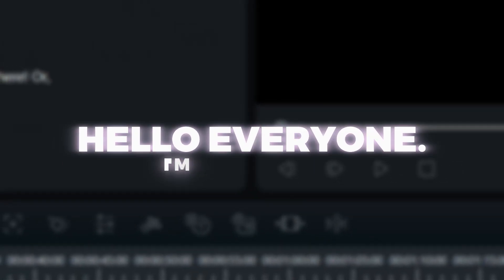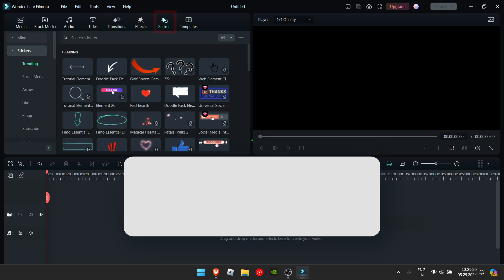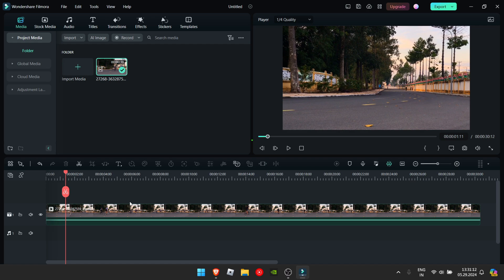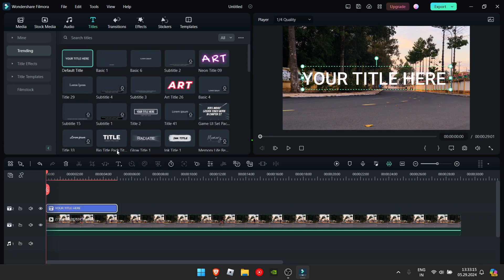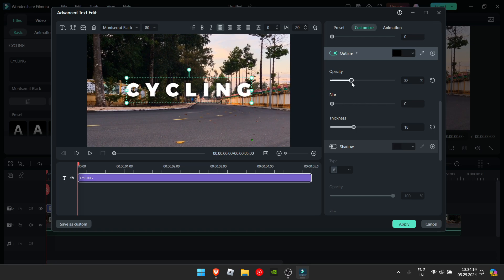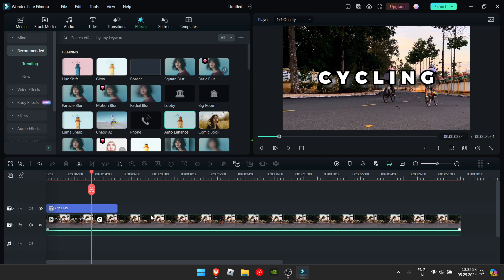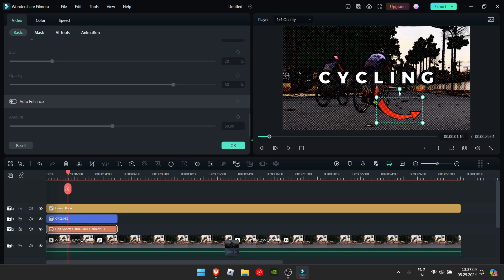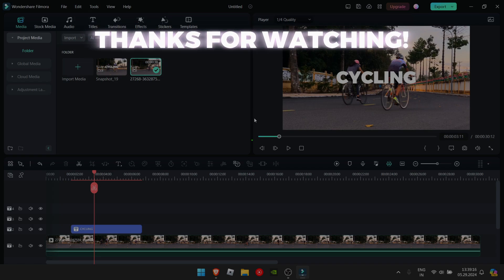🚀 Filmora 12 Tutorial for Beginners (2024) 🚀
Unlock the full potential of Filmora 12 with this step-by-step tutorial designed for beginners! Learn how to edit videos like a pro and create stunning content with ease. In this video you will be taught to add and edit media, text, effects, transitions and audio!

🎬 In This Video:

Chapters:
0:00 - Intro
0:14 - The Interface.
2:02 - How to split a clip?
2:22 - How to edit video clips?
2:58 - How to add Text?
3:48 - How to edit Text?
5:05 - How to add effects and edit them?
5:38 - How to add transitions and edit them?
6:09 - How to add stickers?
6:44 - How to make thumbnails in Filmora?
7:24 - Outro

💡 Why Choose Filmora 12?
Filmora 12 is perfect for beginners and experienced editors alike. With its intuitive interface and powerful features, creating professional-quality videos has never been easier.

💬 Have Questions? Leave them in the comments, and we’ll be happy to help!